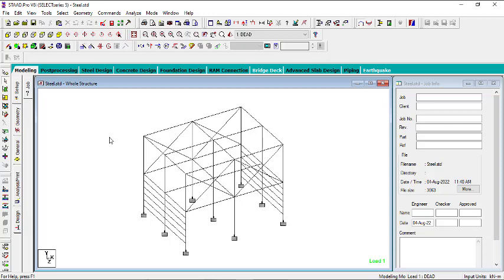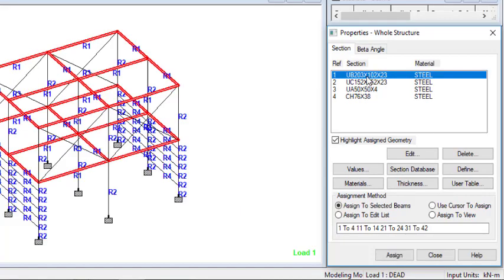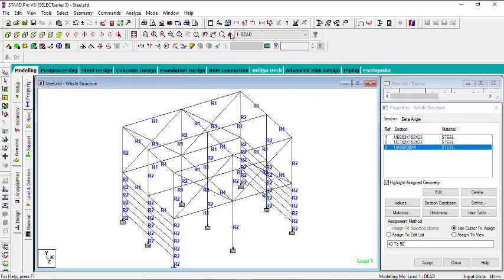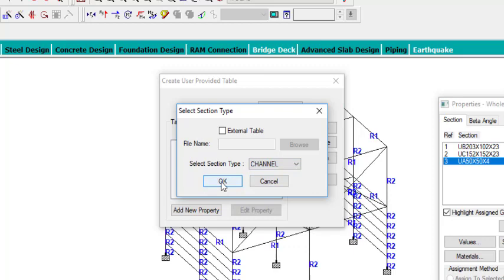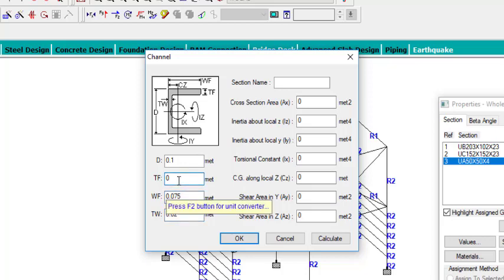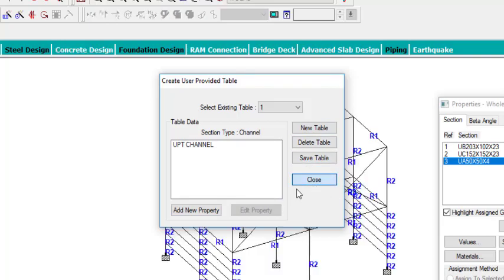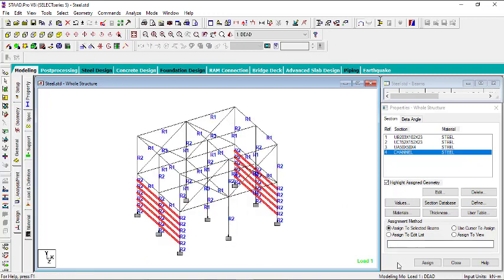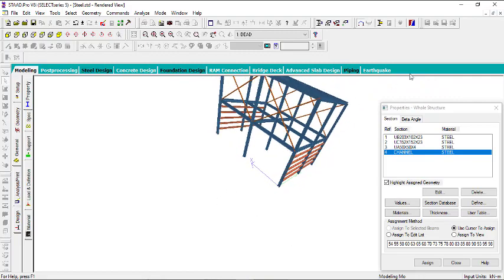Staad Pro for beginners (episode 28). How to create a User Defined I-Section.